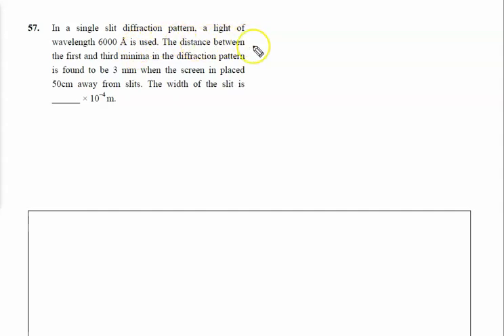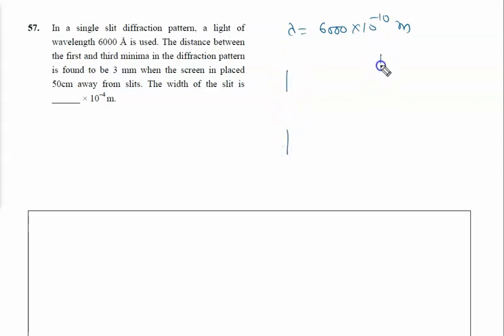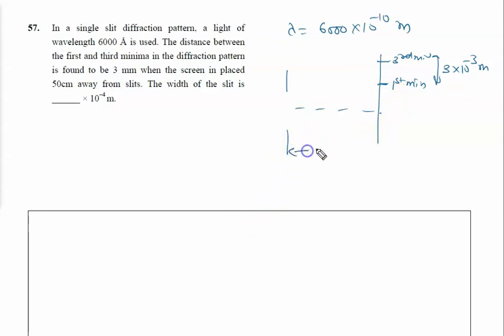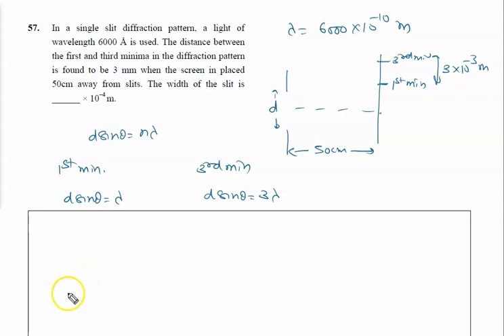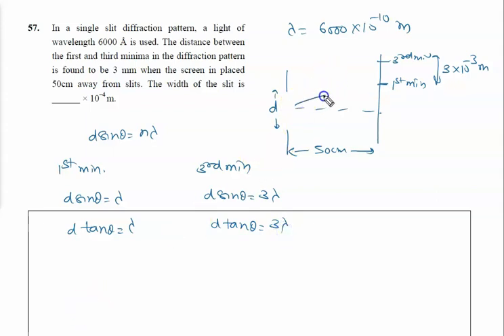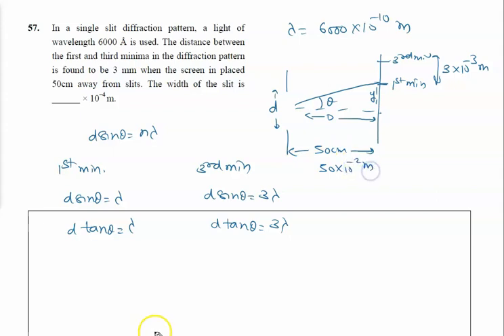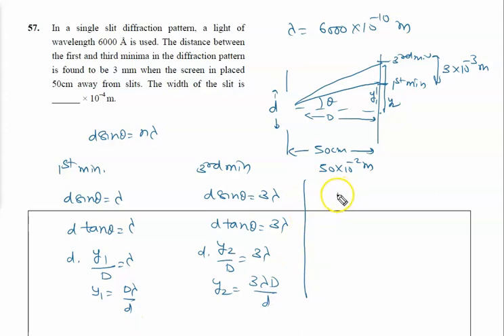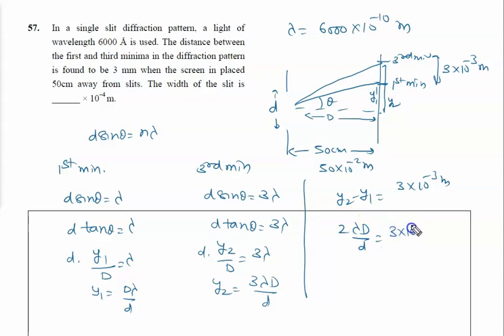In a single slit diffraction pattern, a light of wavelength 6000 Å is used. The distance between the